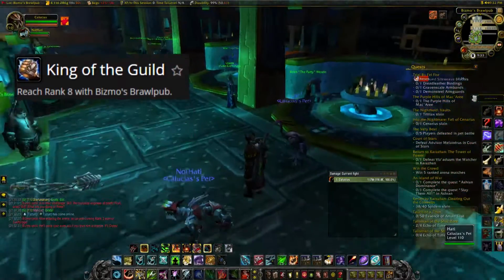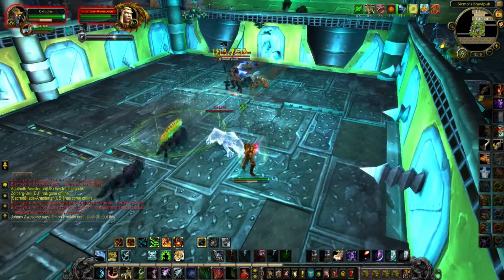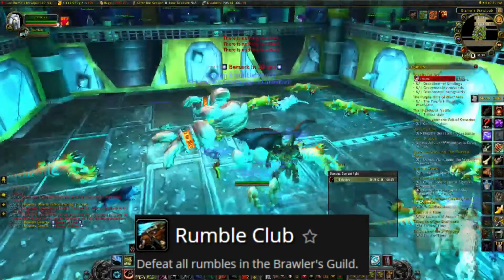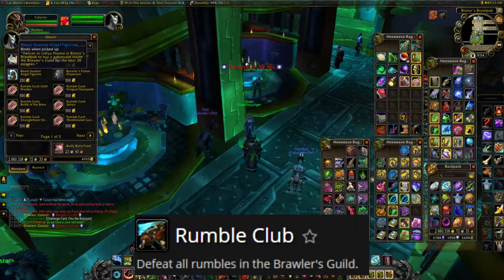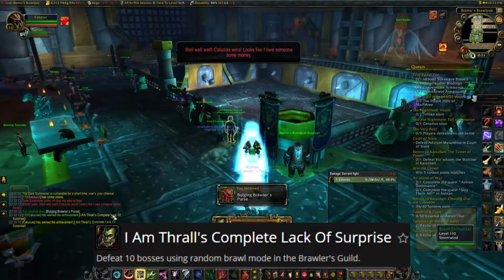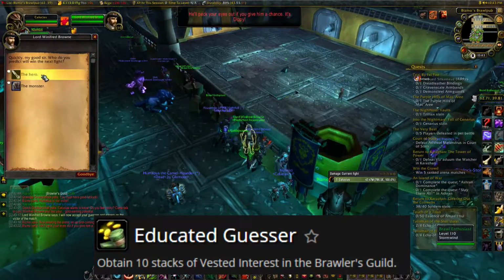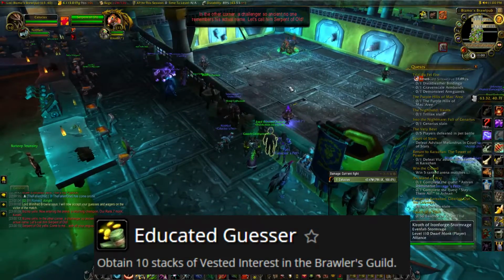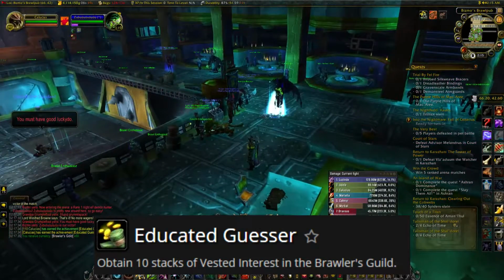Brawler's Guild Achievements (COMPLETE GUIDE)│World of Warcraft Legion